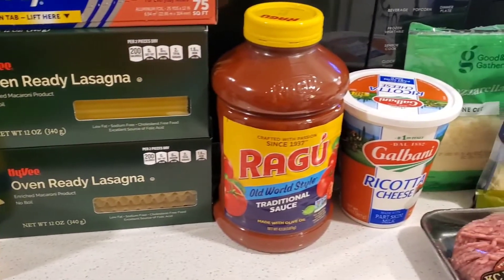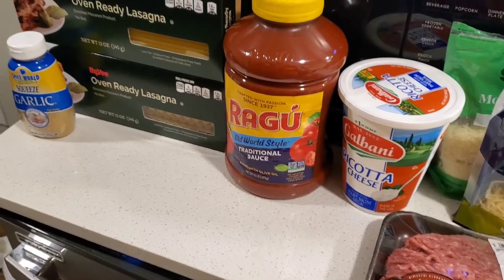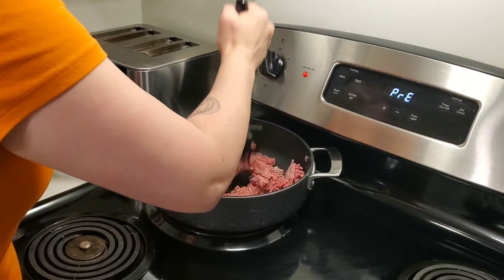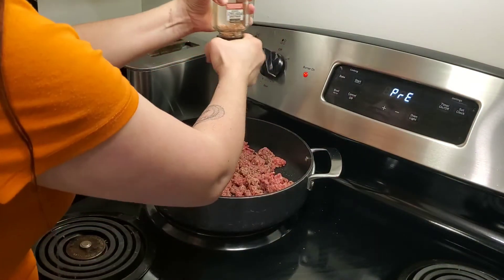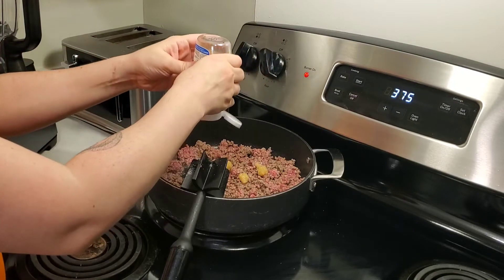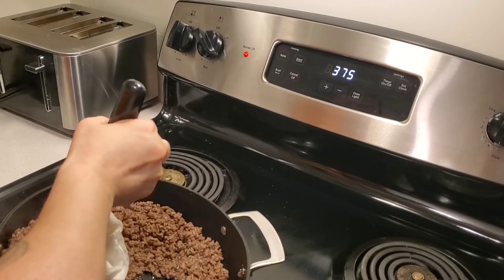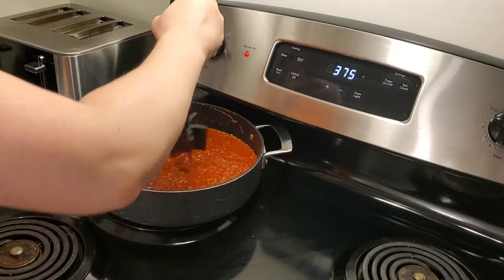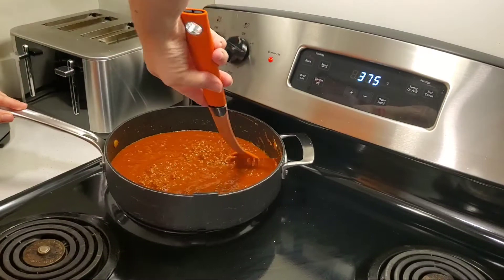Homemade Lasagna For My Large Family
Here's a really simple but delicious Homemade Lasagna for you!!

INGREDIENTS:

- Oven Ready Lasagna Noodles
- Large Container of Sauce
- Ricotta Cheese
- Mozzarella Cheese
- Parmesan Cheese
- 1 egg (optional)
- Hamburger (optional)
- Minced Garlic
- Italian Seasoning (optional)